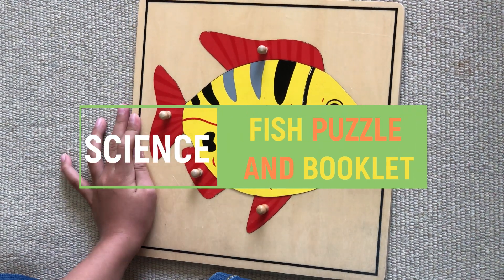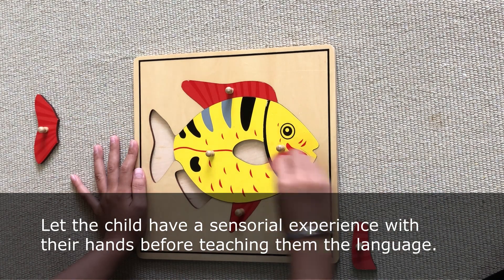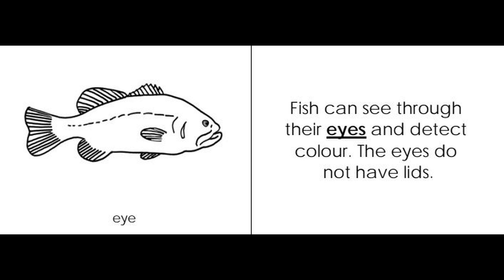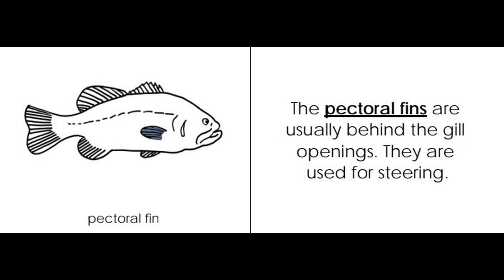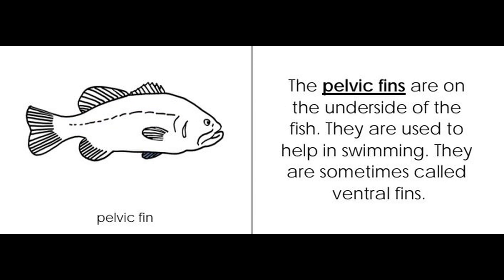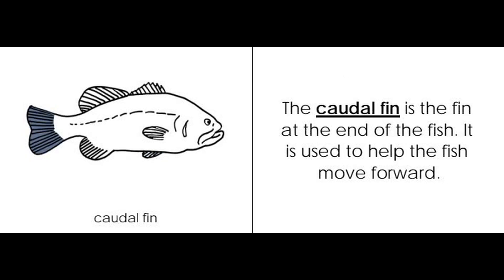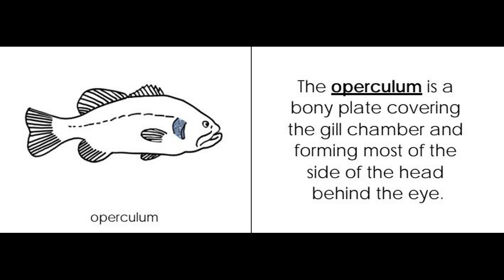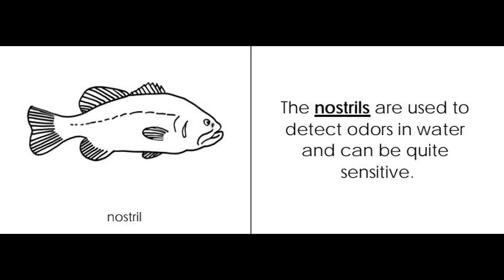[VMI] Science - Fish Puzzle and Booklet - Montessori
The parts of a fish 00:01
Reading a fish booklet 00:28

Vietnam Montessori Institute will upload videos in a series that show how to use Montessori materials for teachers and parents.

Uses restricted for individuals only.
Please link our channel when you share our videos with others.

Copy and Paste below.